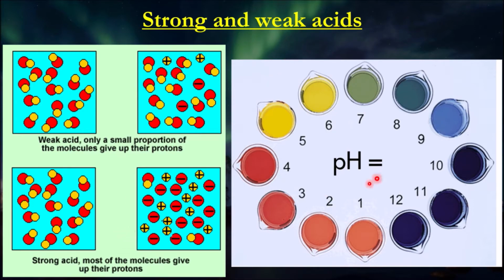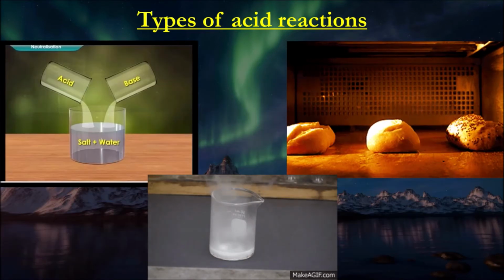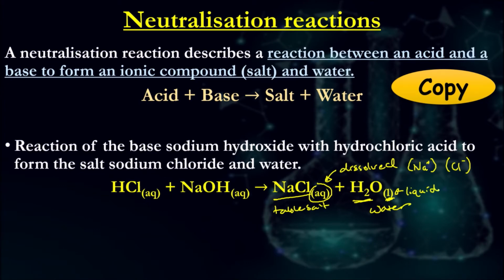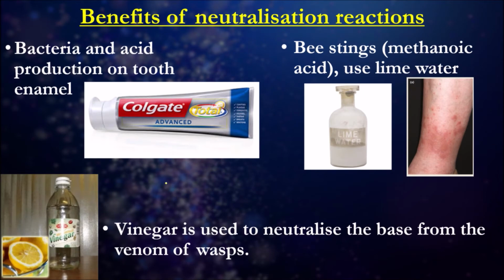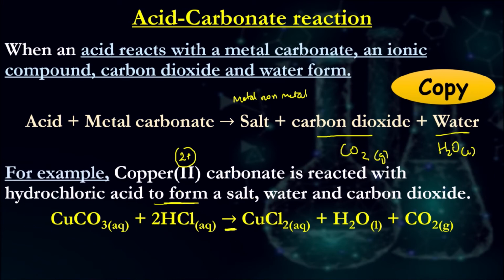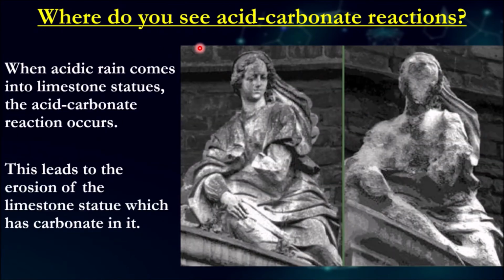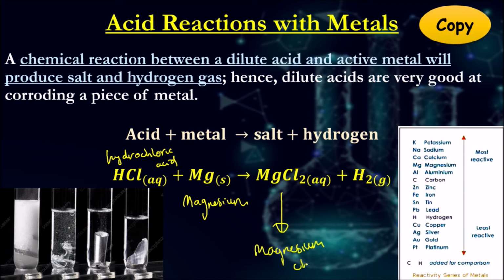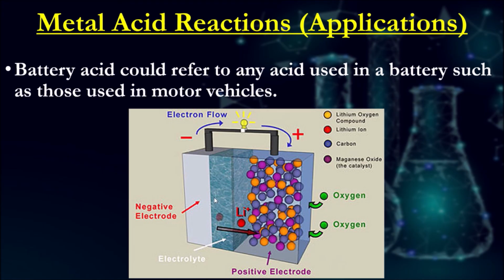Lesson 23 - Types of acid reactions